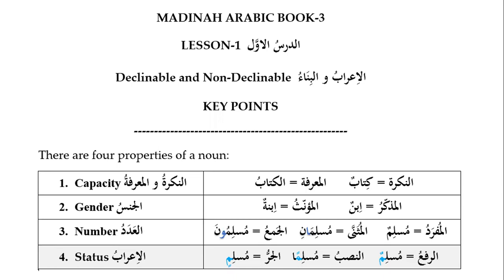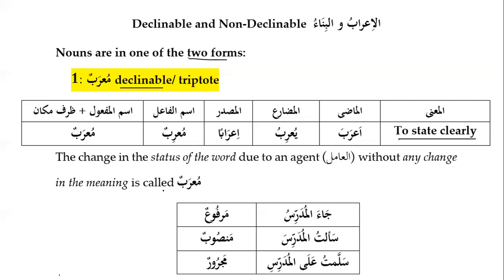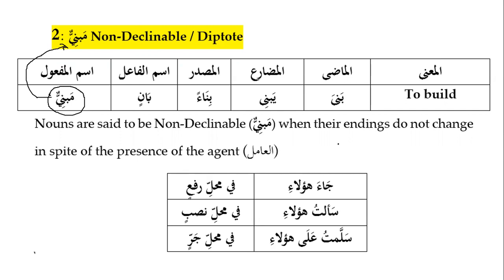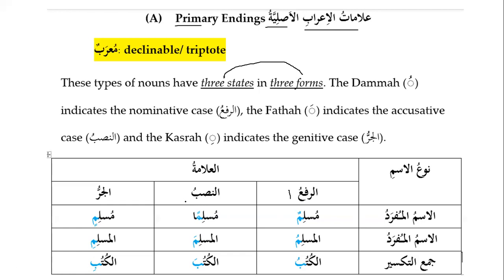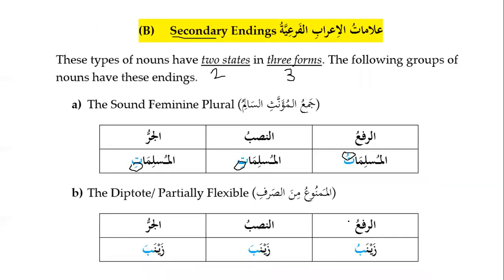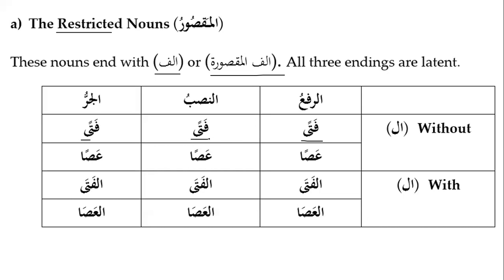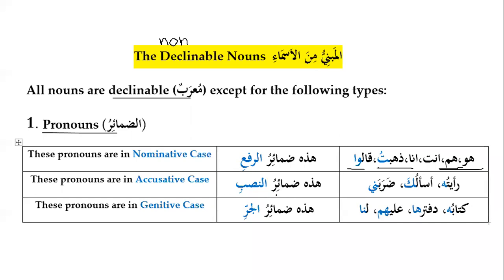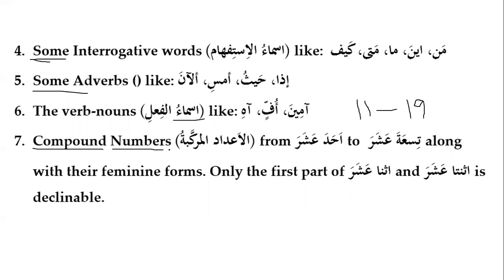Madinah Arabic Book 3, Lesson-1, Part-1 Declension of nouns (الاِعرابُ و البِنَاءُ)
Complete Quranic Arabic Course for those studying Quranic Arabic or taking a Madinah Arabic course to understand Quran and sahih hadith especially designed for English Speaking Students.